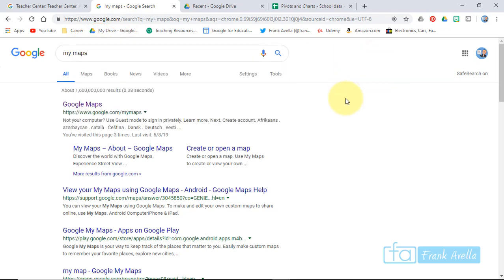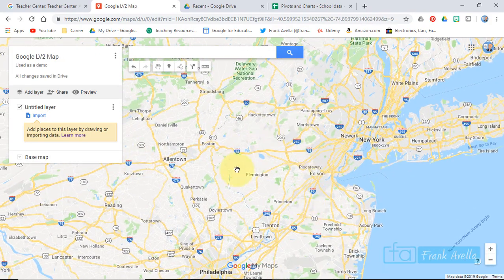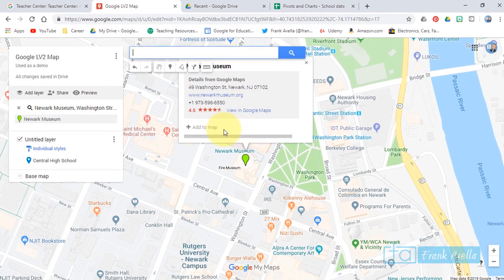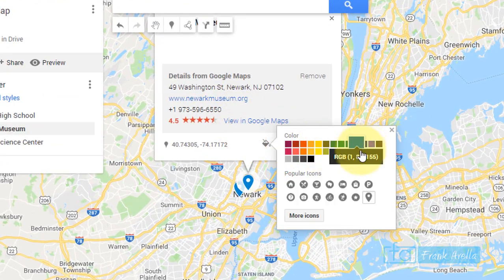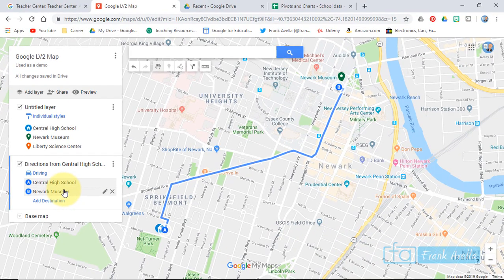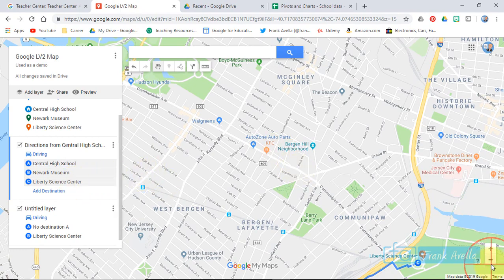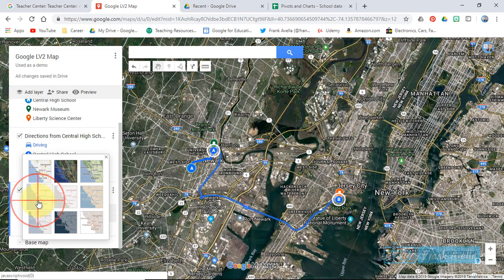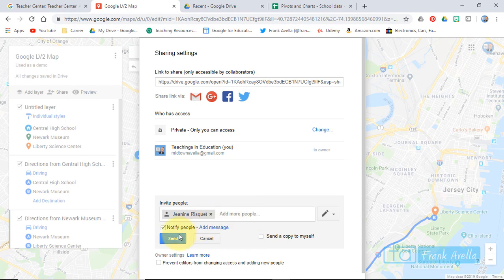Google My Maps Tutorial: Google Certified Educator Level 2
In the video, I will explore Google My Maps in detail. This video is also designed for educators, teachers, administrators, child study team, and other school to help them pass the Google Certified Educator Level 2 exam. Upon passing the exam, teachers will earn themselves the Google Educator Badge of Achievement. This video is part of a playlist that contains all tasks from the Google Educator Level 2 Advanced training from the Google Teacher Center. The Google for Education Teacher center has a number of different trainings for individuals looking to become certified as Google Certified Trainers, Certified Innovators, Partnerships, and Reference Schools. Other training from the Google for Education Teacher Center include the G Suite for Education training which is somewhat new. In these videos educators will learn how to promote digital tools and digital citizenship, leverage learning models to personalize learning, use advanced features to optimize workflow, interpret and analyze student data, design interactive curriculum, and give students a voice.